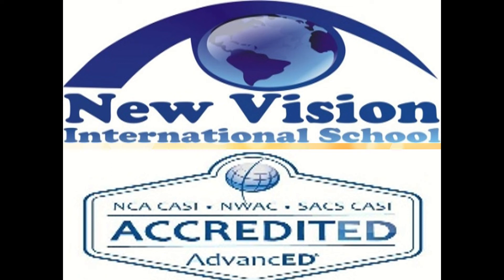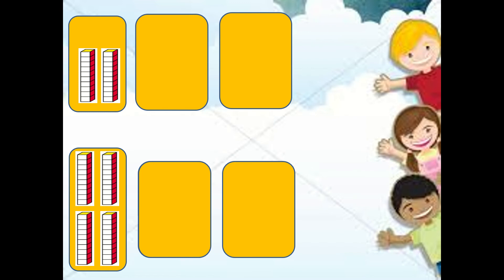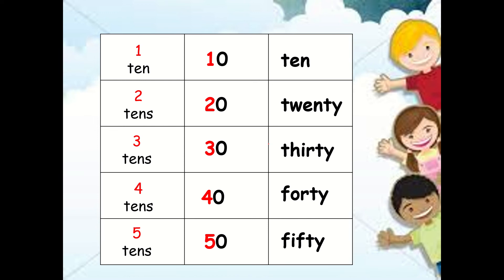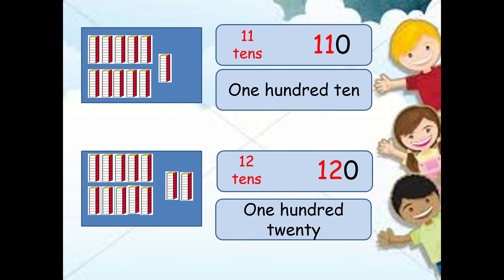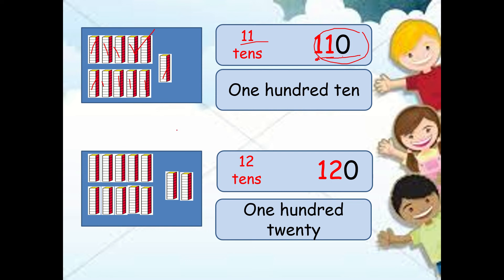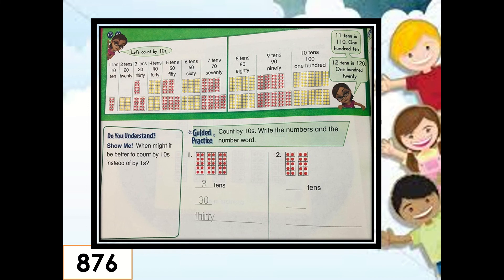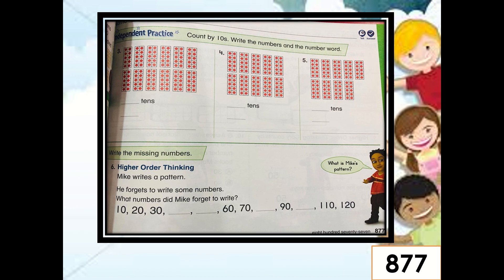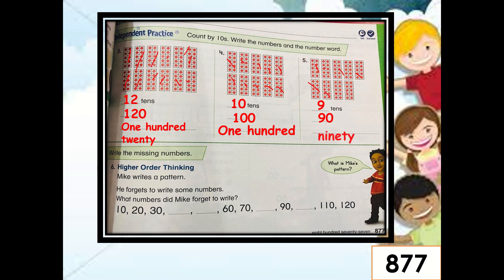W13.1 KG 3 MATH (April 12, 2020-Sunday)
Lesson 7: Count by 10s to 120